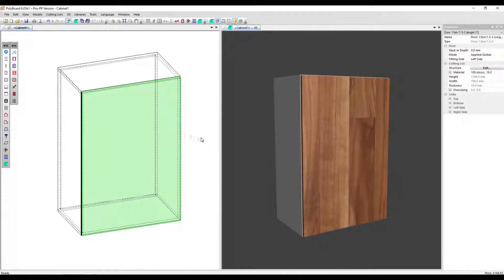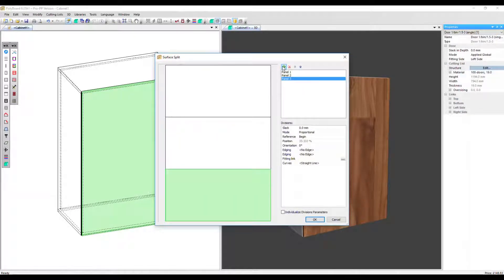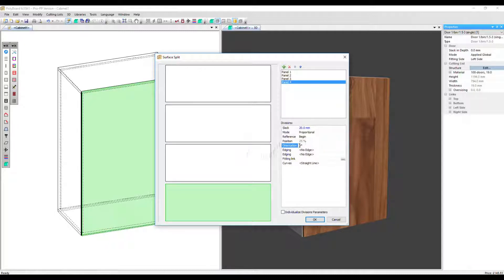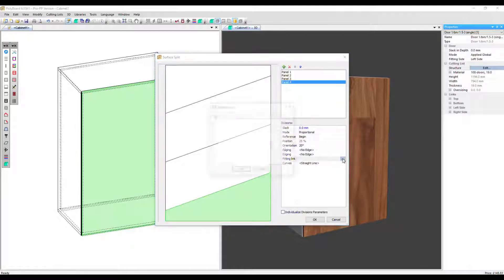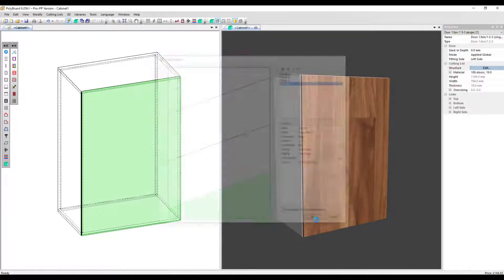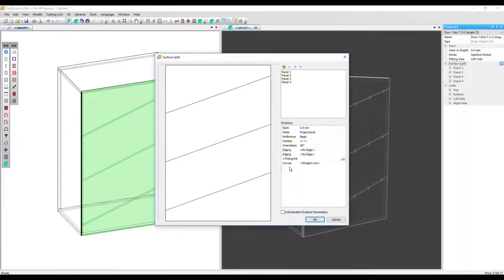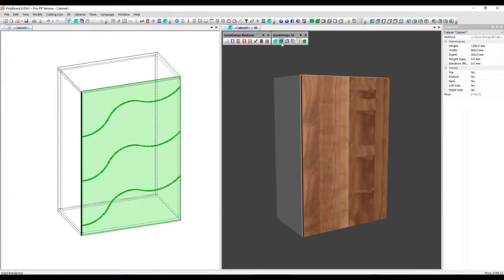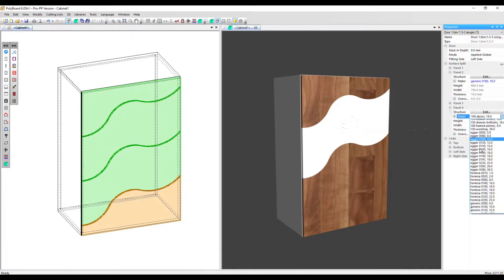Surface Split with Polyboard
In Polyboard it’s possible to split a single panel into multiple parts. Each can have it’s own set of properties, so you can create façades with different materials. You can also edit the shape of each to create some really nice designs.